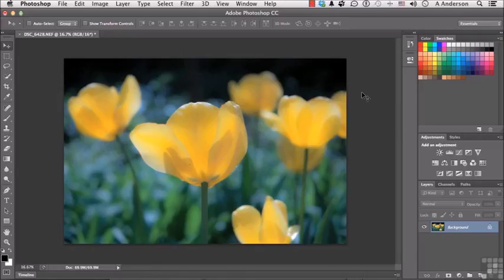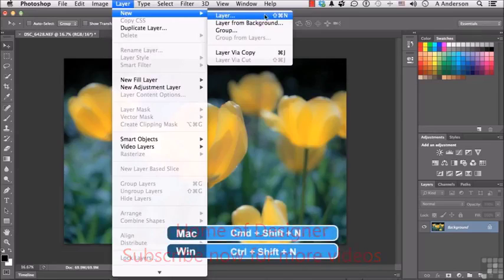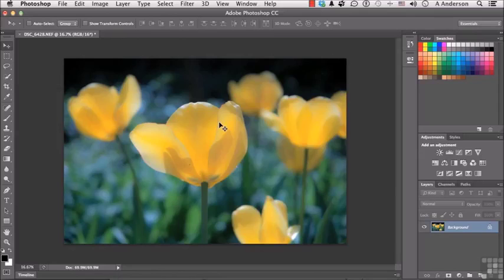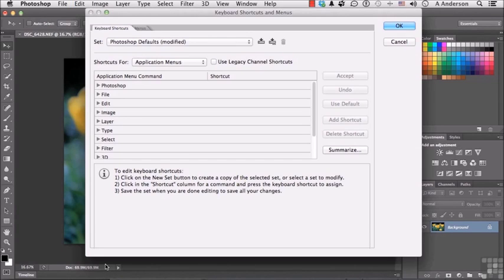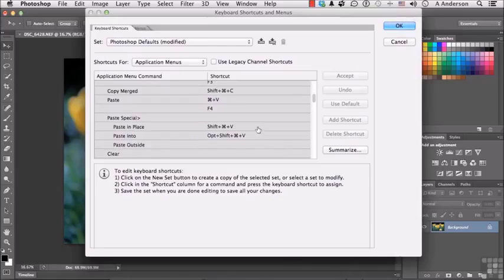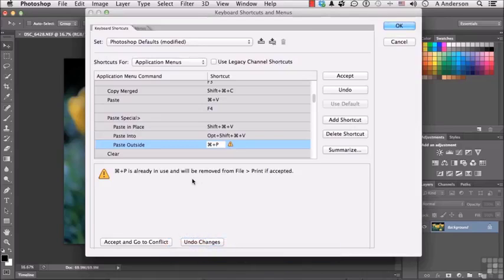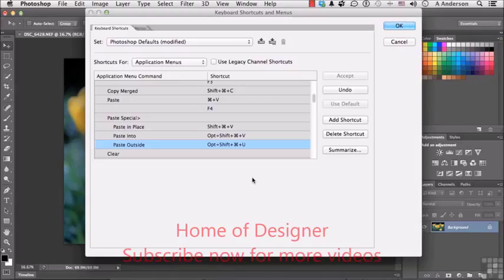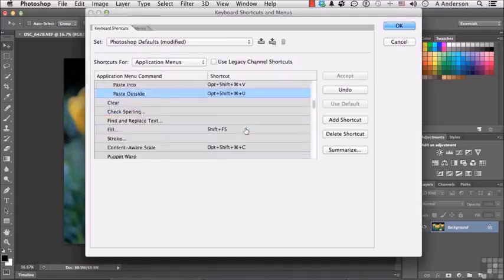Photoshop cc tutorial for beginners Chapter 03 Part 07 Saving Time With Shortcuts